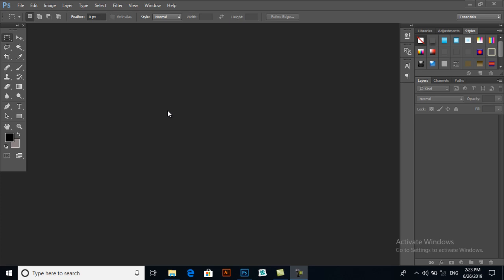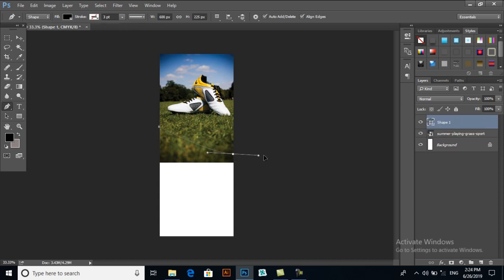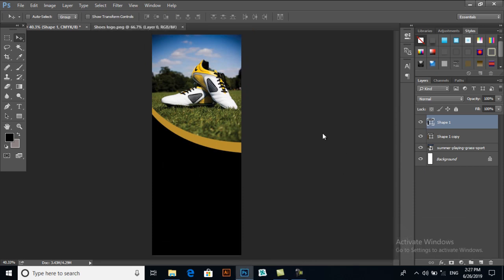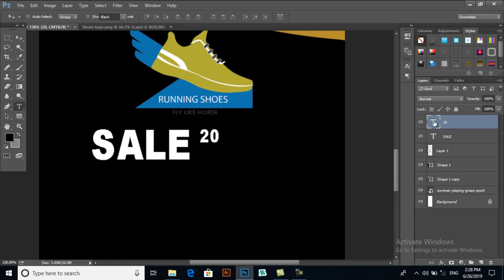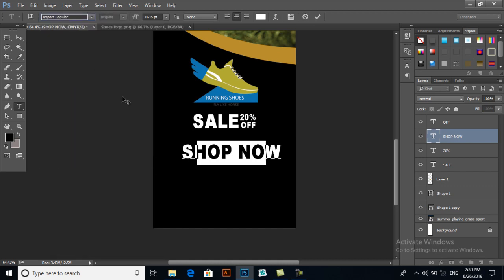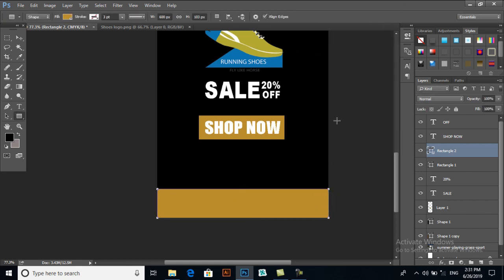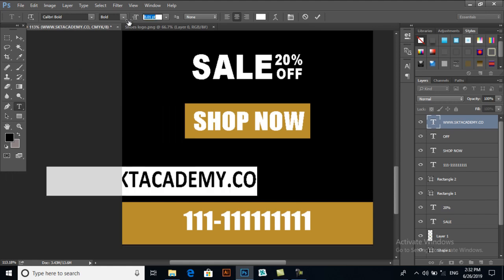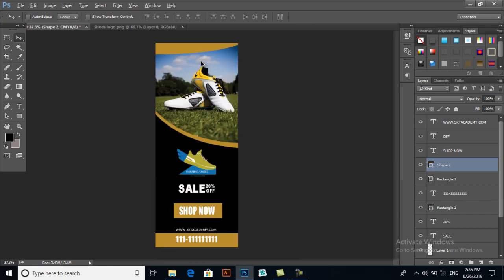How to design a Billboard Advertisement in Photoshop CC-Steamer/X Stand Design in Photoshop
In this video i will show you how to design a billboard/Steamer or X stand advertisement in Photoshop. It can be outdoor or indoor.
Step by step and easy to learn from beginner to pro.